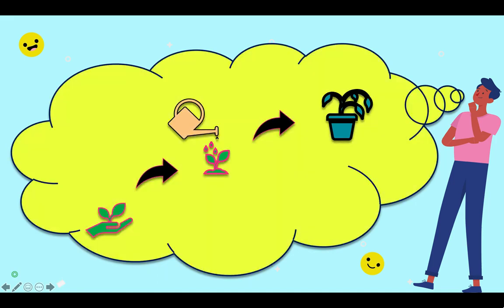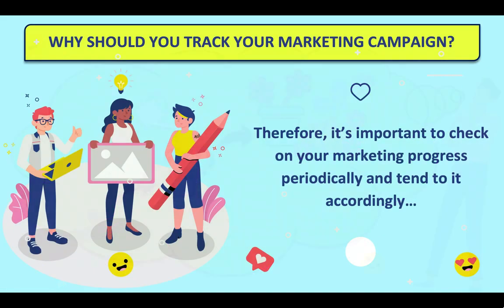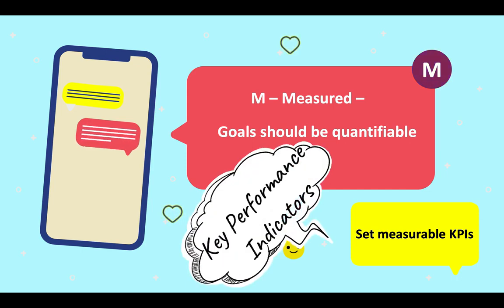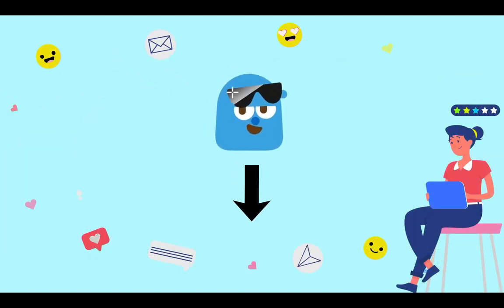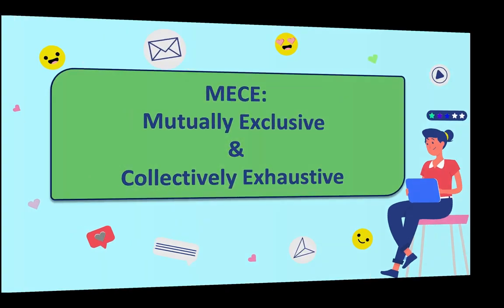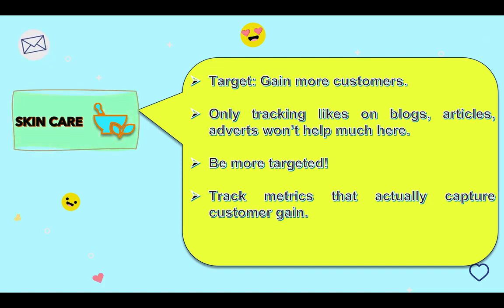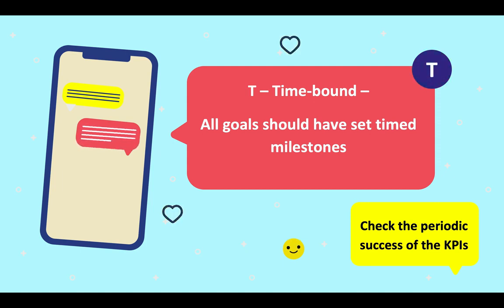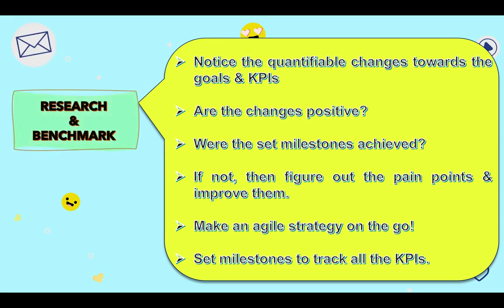strategy & Why should you track your marketing campaign?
Hi everyone and welcome to Learning with GP, where learning is simplified.

In this video, we talk about SMART marketing strategy and why shold you track your online marketing campaign?

If there are any specific questions, do write to me in comments and I will try to help you out :)

Do share it with people you might think will find it useful and of course, feel free to let me know your thoughts and suggestions :)

👉Time stamps:

0:00 Introduction
0:26 Why should you track your marketing progress?
2:07 SMART Marketing
2:45 Specific
3:46 Measurable
4:40 Attainable
5:30 Relevant
8:28 Timed /Timely/Time-bound
10:58 Housekeeping

⏭️ How to create viral online marketing splash:
⏭️ Is social media marketing the best choice for your business? -